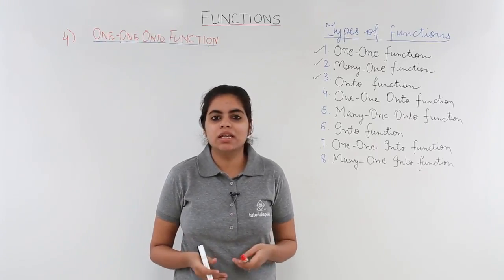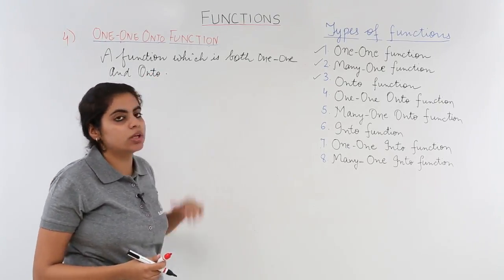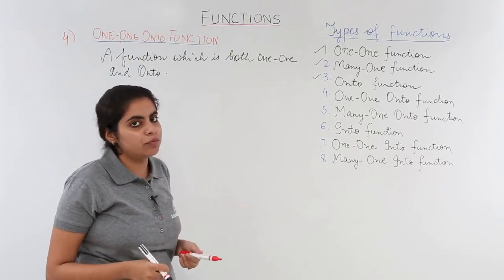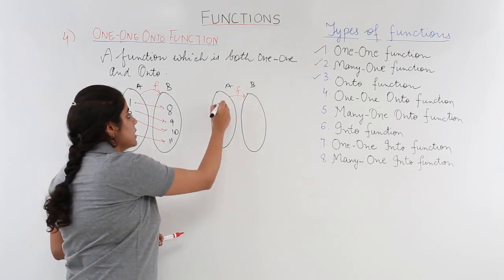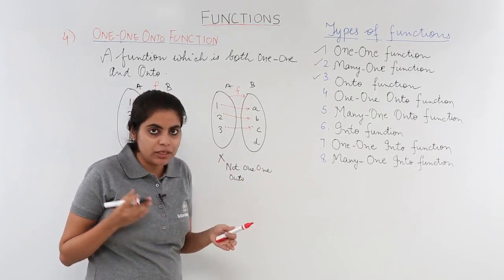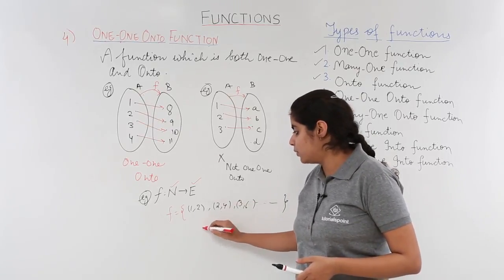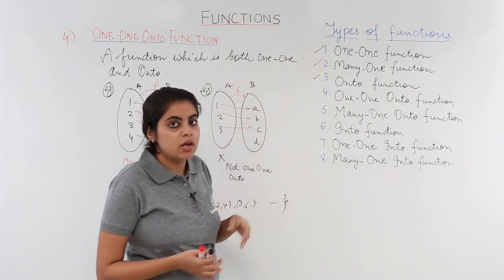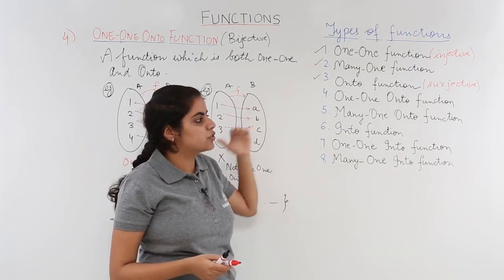Class 12th – One One Onto Function | Relation and Functions | Tutorials Point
One One Onto Function